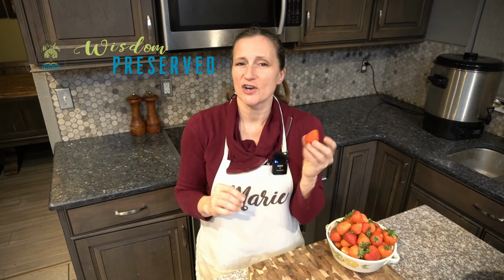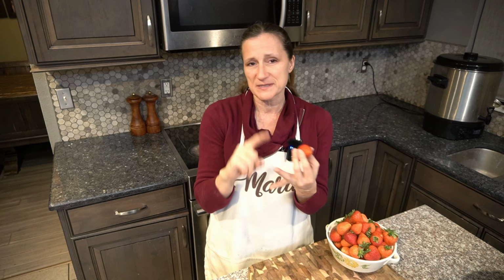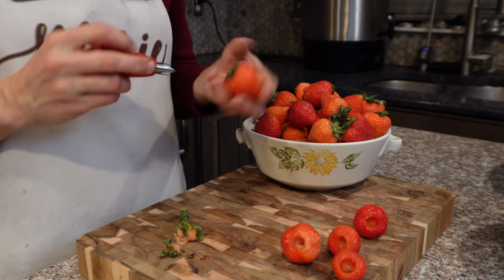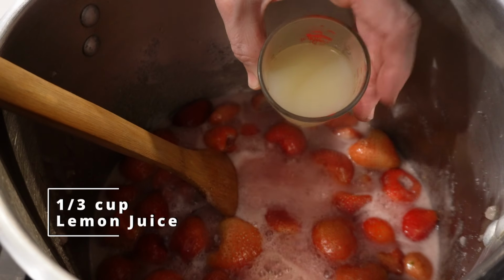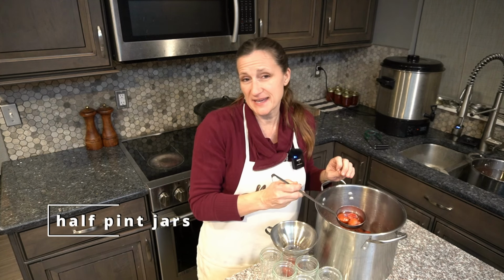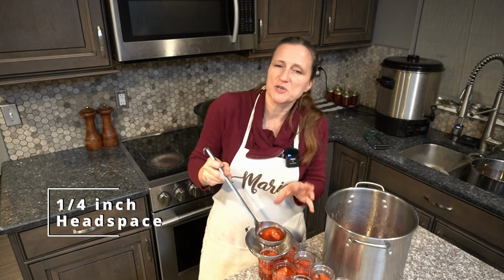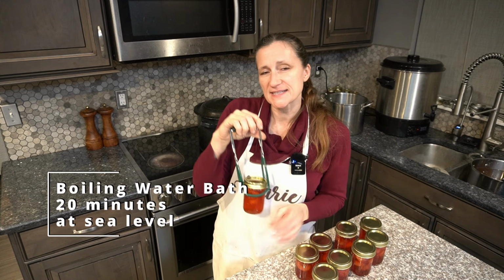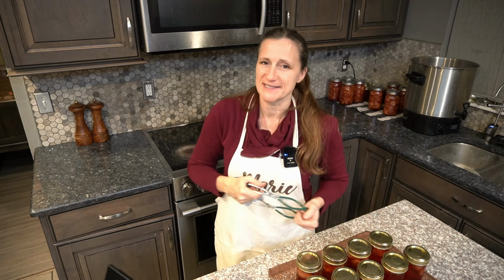Strawberry Preserves No Pectin Canning Recipe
A sweet Strawberry Preserves with no pectin recipe and canning video that will provide a lovely treat all winter long. This in-depth canning tutorial will walk you through the canning process step-by-step.

Strawberry Huller

Strawberry Huller

Marie's Crochet Patterns on Etsy